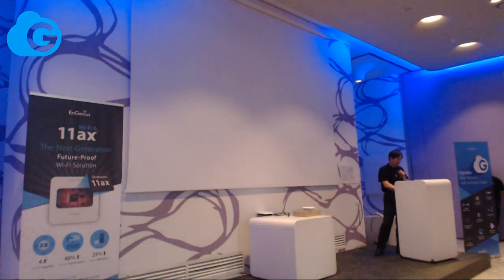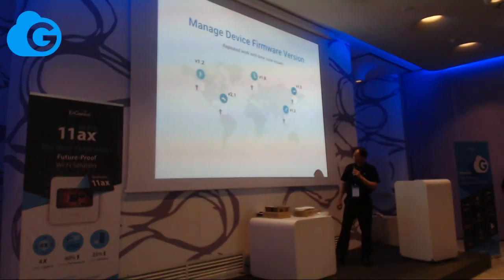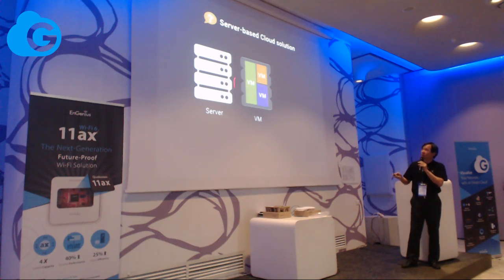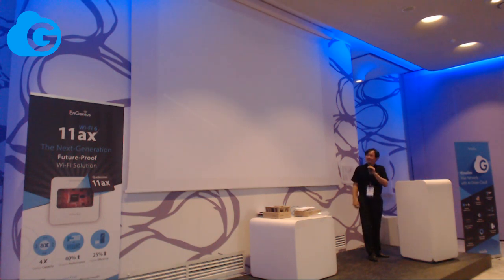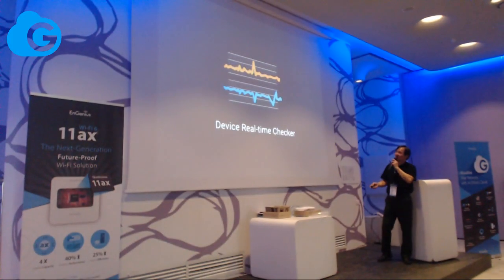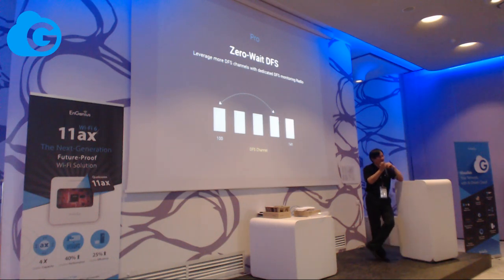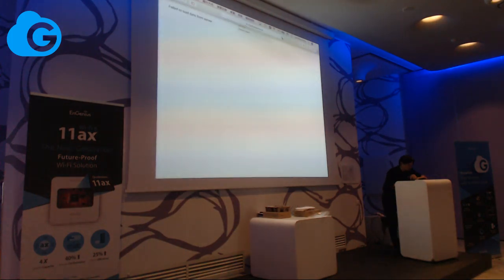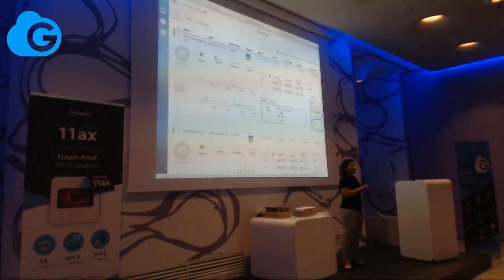EnGenius Cloud Solution - Visualize Your Network (livestream)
00:29 Visualize Your Network: EnGenius Cloud Solution - Speaker: Mr. Antony Lai, Vice President, EnGenius Networks Inc.

53:05 New Generation End to End Solution: EnGenius EnSky Solution
Speaker: Mr. Antony Lai, Vice President, EnGenius Networks Inc.